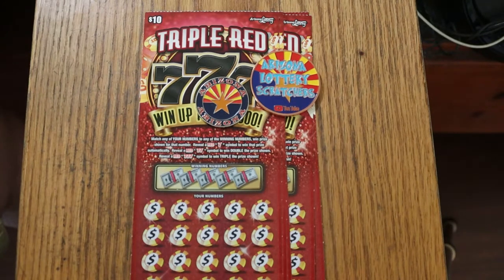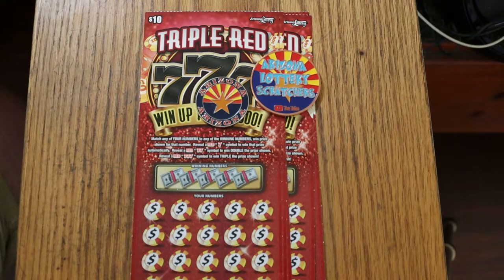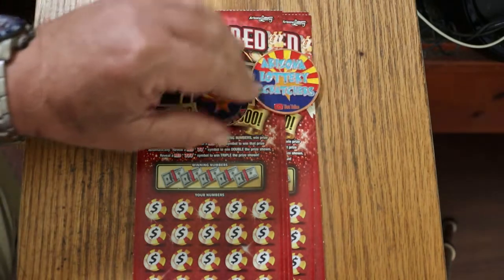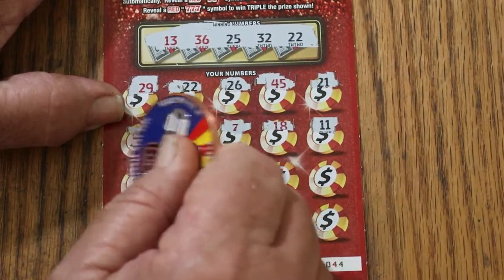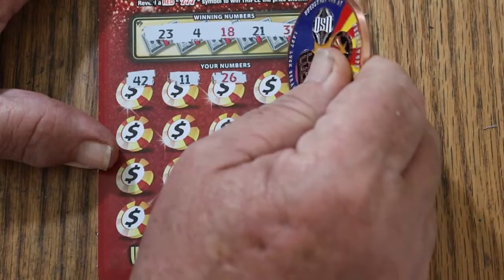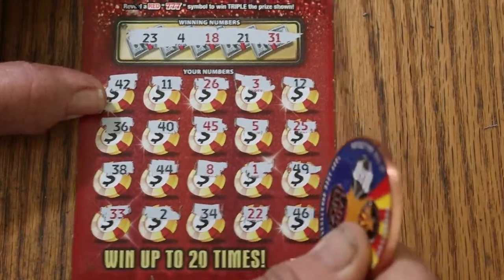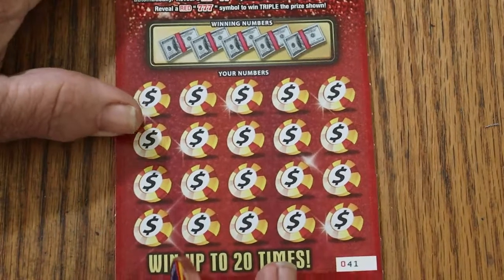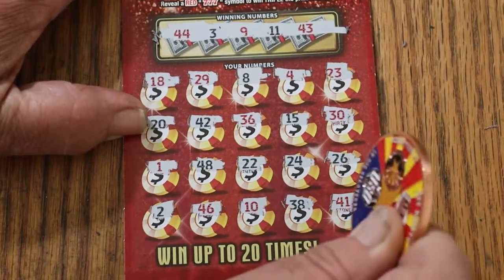FIVE💥$10💥TRIPLE RED 777💥😎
Not bigboys, not lowboys, somewhere in the middle.😂